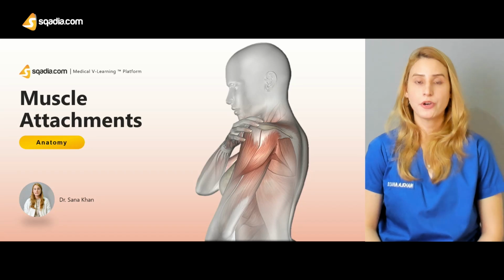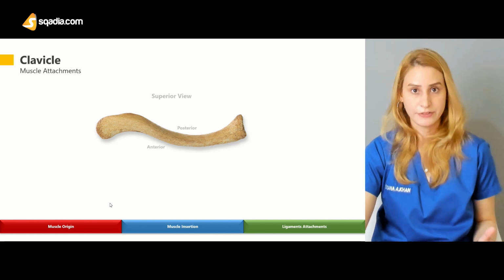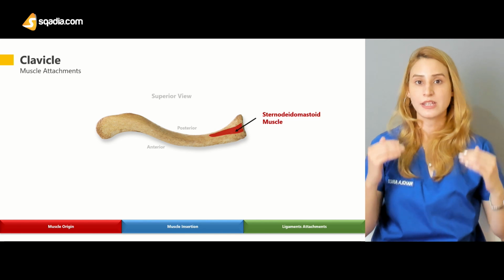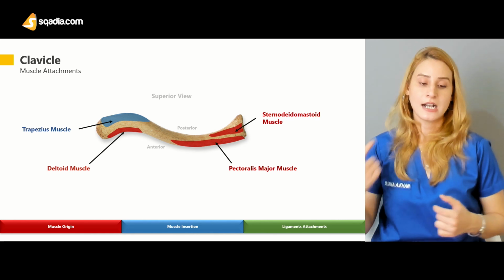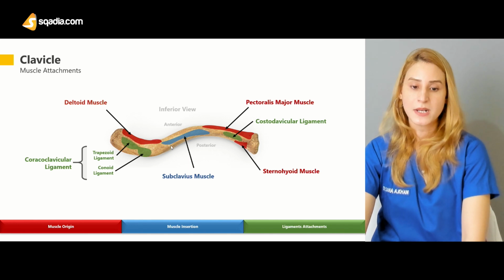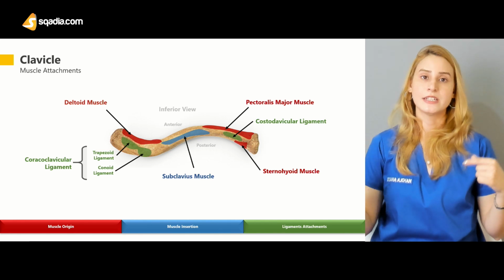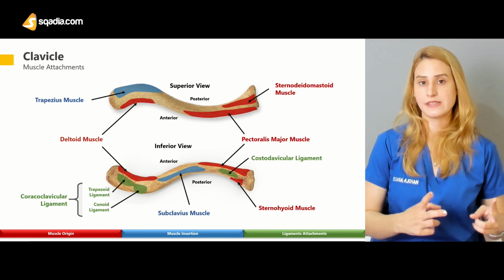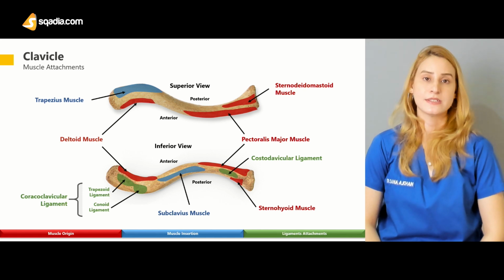Clavicle Anatomy | Muscle Attachments | Acromial and Sternal End | Conoid Tubercle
In this anatomy lecture, we will learn about the clavicle, also known as the collarbone, which is a long bone that connects the scapula (shoulder blade) to the sternum (breastbone).

It is part of the pectoral girdle, which is the bony structure that supports the arms.
The clavicle is a curved bone that has two ends and a middle section. The medial end of the clavicle is the end that connects to the sternum, while the lateral end connects to the acromion process of the scapula. The middle section of the clavicle is the longest and most curved part of the bone.

▬ 📃 Clavicle Anatomy Superior View ▬▬▬▬▬▬▬▬▬▬
On a superior view of the clavicle, the bone appears as an elongated, slightly curved structure with a triangular cross-section.

Some of the key features visible on a superior view of the clavicle include:

👉 Sternal End
The medial end of the clavicle articulates with the sternum. It appears as a flat oval surface on the superior view.

👉 Acromial End
The lateral end of the clavicle articulates with the acromion process of the scapula. It appears as a flattened, oval-shaped surface on the superior view.

👉 Conoid Tubercle
A small bump on the undersurface of the clavicle, near the acromial end, which serves as an attachment site for the conoid ligament. It appears as a small, raised bump on the superior view.

👉 Trapezoid Line
A ridge on the upper surface of the clavicle, near the acromial end, serves as an attachment site for the trapezoid ligament. It appears as a raised line running parallel to the length of the clavicle.

Conoid Sulcus
A shallow groove on the undersurface of the clavicle, near the acromial end, accommodates the conoid ligament. It appears as a shallow, elongated depression from the superior view.

▬ 📜 Clavicle Anatomy Inferior View ▬▬▬▬▬▬▬▬▬▬
Subclavian groove: A groove on the underside of the clavicle, near the sternal end, which provides a passageway for the subclavian vein and artery.

👉 Costal Tuberosity
A roughened, elevated area on the undersurface of the clavicle, near the sternal end, which serves as an attachment site for the costoclavicular ligament.

👉 Conoid Tubercle
A small, pointed projection on the undersurface of the clavicle, near the acromial end, which serves as an attachment site for the conoid ligament.

👉 Subclavian Groove
A shallow groove on the undersurface of the clavicle, near the sternal end, provides a passageway for the subclavian vein and artery.

👉 Deltoid Tuberosity
A roughened, elevated area on the upper surface of the clavicle, near the acromial end, which serves as an attachment site for the deltoid muscle.

▬ 📃 Clavicle Anatomy Side View ▬▬▬▬▬▬▬▬▬▬
The visible features are more or less like the superior view with the only difference being.

👉 Conoid Process
A pointed projection on the upper surface of the clavicle, near the acromial end, which serves as an attachment site for the conoid ligament.

👉 Curves
The clavicle has two distinct curves, with the sternal end curving slightly forward and the acromial end curving slightly backward. These curves help to absorb shock and distribute weight across the shoulder girdle.

▬ 📜 Clavicle Anatomy Muscle Attachments ▬▬▬▬▬▬▬▬▬▬
The clavicle is an important site for the attachment of several muscles that help to move the shoulder and arm.

Some of the key muscle attachments on the clavicle include:

💪Sternocleidomastoid muscle
 This muscle attaches to the medial end of the clavicle and helps to flex the neck.

💪 Subclavius muscle
This small muscle attaches to the undersurface of the clavicle, near the sternal end, and helps to depress the shoulder.

💪 Pectoralis major muscle
This muscle attaches to the medial half of the clavicle and helps to adduct and flex the arm.

💪 Trapezius muscle
This muscle attaches to the lateral third of the clavicle and helps to elevate and retract the shoulder blade.

💪 Deltoid muscle
This muscle attaches to the lateral third of the clavicle and helps to abduct and flex the arm.

💪 Subclavius arter
This artery runs along the undersurface of the clavicle and provides blood supply to the arm and shoulder.

💪 Costoclavicular ligament
This ligament attaches to the undersurface of the clavicle, near the sternal end, and helps to stabilize the shoulder girdle.

▬ 📃 Clinical Aspects of Clavicle Anatomy ▬▬▬▬▬▬▬▬▬▬
The clavicle is an important bone in the human body, and its clinical anatomy is significant in several ways.

Here are some clinical aspects of clavicle anatomy:

👉 Fractures
Clavicle fractures are common and usually occur because of falls or sports injuries. These fractures can be painful and limit shoulder movement, but most heal well with immobilization and physical therapy.